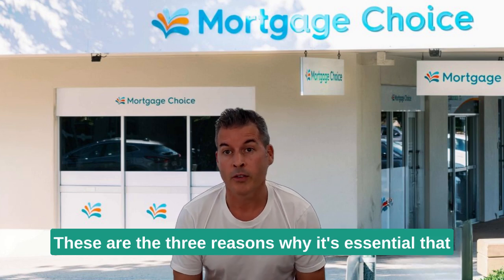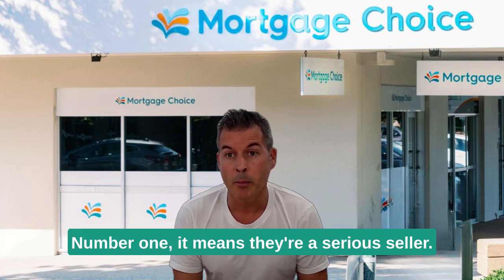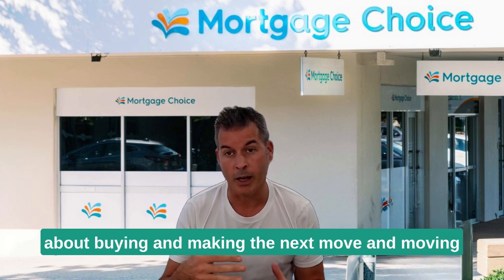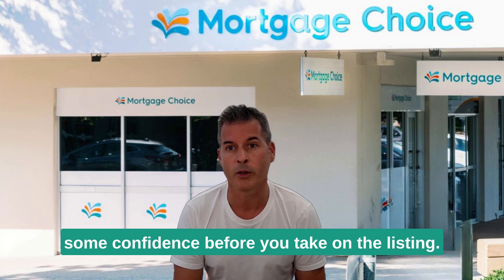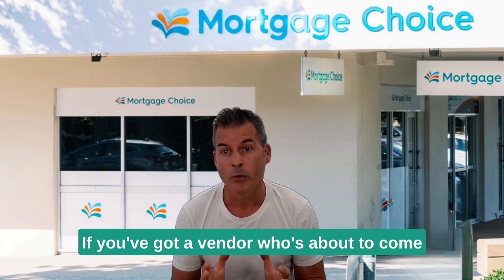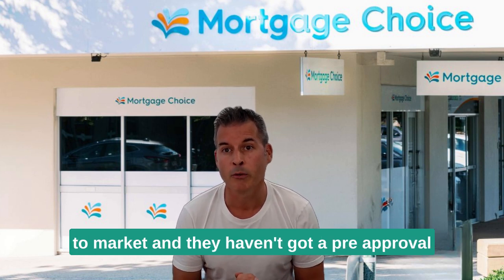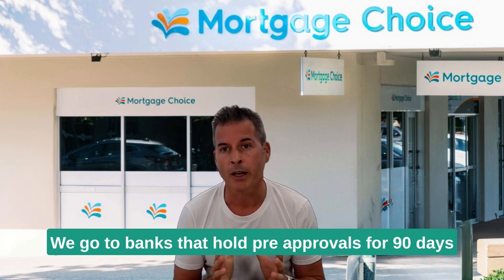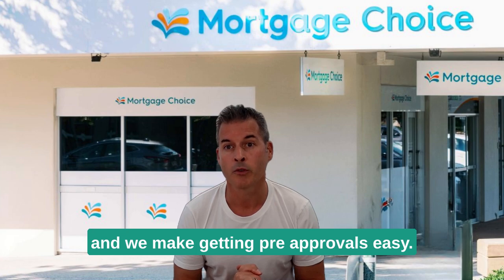3 Reasons your vendor needs a pre-approval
As a real estate agent, it's crucial to provide the best possible service to your clients. One way to do this is by encouraging your vendors to get a home loan preapproval before listing their property. In this video, we'll explore three key reasons why real estate agents should strongly recommend preapproval to their clients.

Firstly, a home loan preapproval gives your vendor a better understanding of their borrowing capacity. With this information, they'll know exactly what they can afford, making it easier for them to narrow down their property search and find their dream home. By helping them to focus on properties within their price range, you can save them time and reduce the frustration that comes with searching for a home that is out of their budget.

Secondly, a preapproval can give your vendor a competitive edge in the property market. When making an offer on a property, a preapproval letter can demonstrate to the seller that the buyer is serious and has the financial means to complete the purchase. This can be particularly valuable in a competitive market where multiple buyers may be vying for the same property.

Lastly, getting preapproved can expedite the sales process. Once your vendor has found a property they love, they can move quickly to secure the purchase without the delays associated with obtaining finance. This can be especially important in a fast-paced market where properties may sell within days or even hours of being listed.